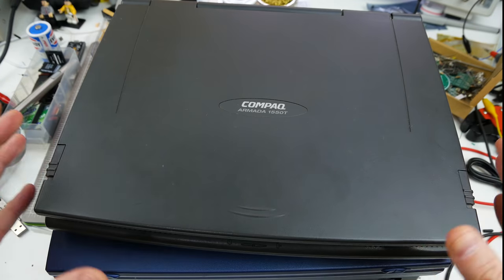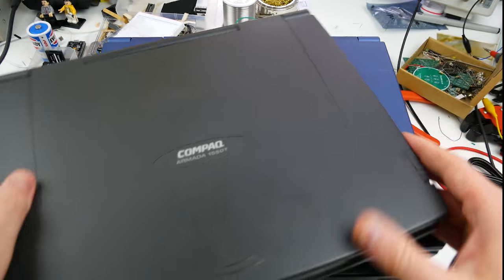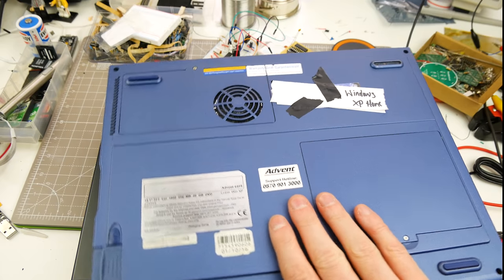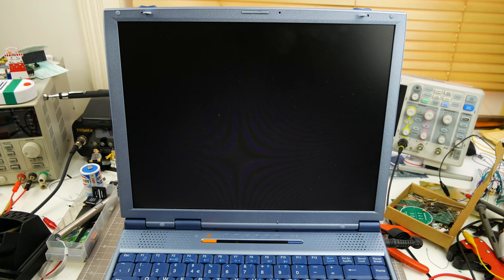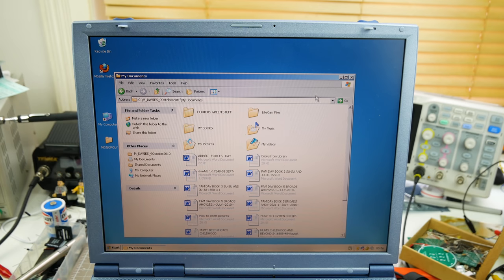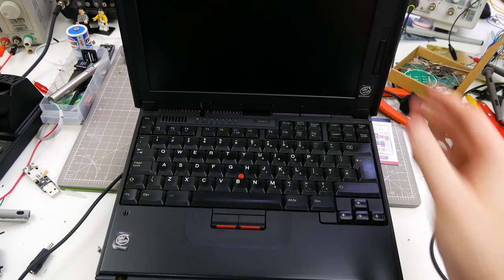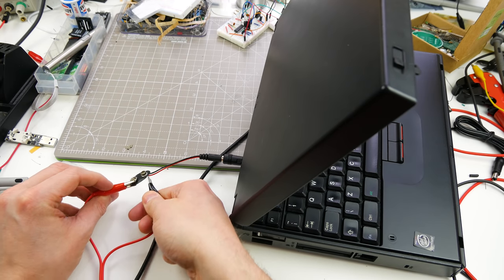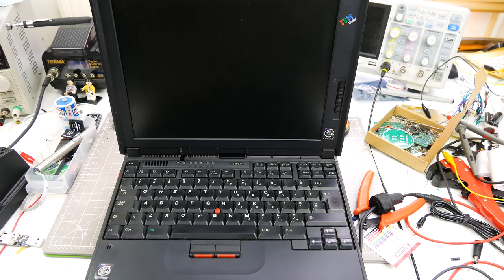DOS Dreams: Vintage laptops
I will be formatting/deleting partition for all if these machines. Watch out for the magic click I forgot to edit out ;-)